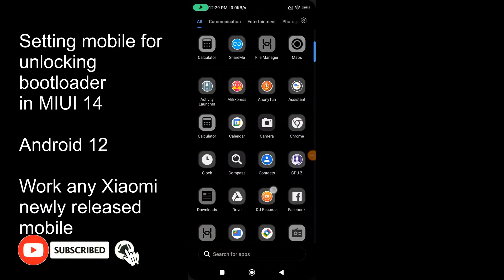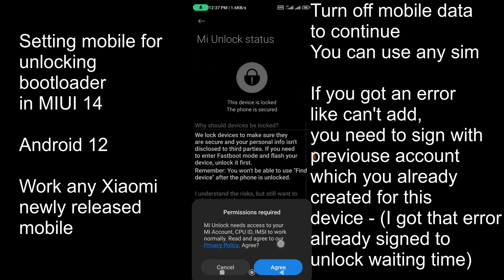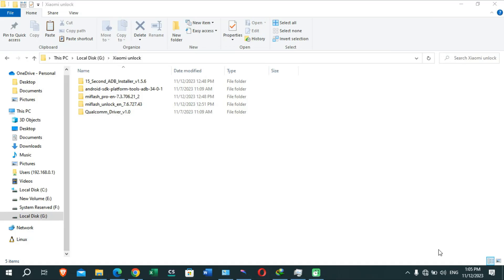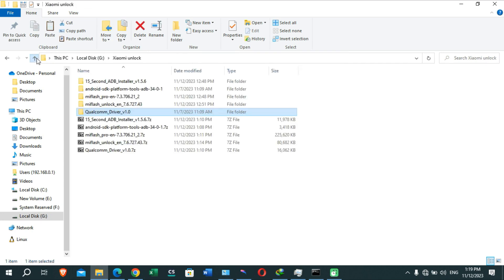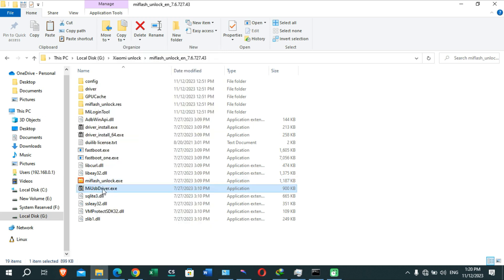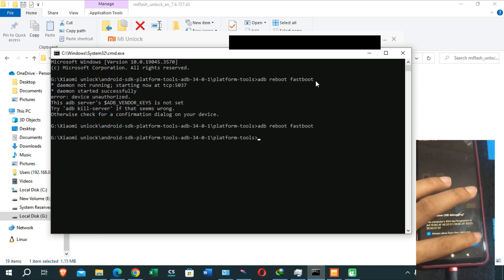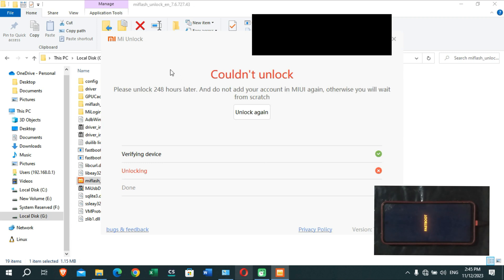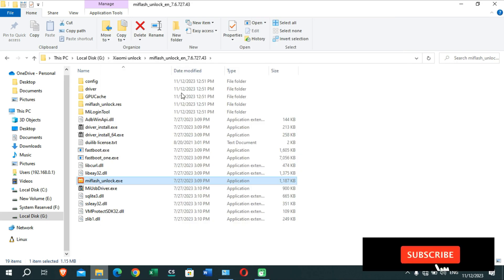Xiaomi MIUI 14 15 Bootloader unlock joyeuse | Couldn’t verify device | Bootloader unlock fail at 50%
This video was made on my own experience ✌ this will 100% work on any xiaomi device 😁 theres hundreds of fake videos on yt relating to this topic. But ill guarantee if you followed this correctly, you'll officially unlock your device ✌

Timeline
00:00 - Intro
00:54 - Phone setup for unlock bootloader on any Xiaomi device
01:59 - Fix xiaomi couldnt verify sign in to your account again
03:09 - Installation of xiaomi unlock and drivers to unlock redmi bootloaders on MIUI 11-15
04:00 - First try of unlocking bootloader and end up with couldnt verify device with fastbootd
08:00 - Xiaomi couldn't verify device
08:40 - Will fastbootD support for unlocking xiaomi bootloader?
09:35 - Fixing fastboot detection error on windows 10 windows 11 any xiaomi device, firmware choose, flash firmware etc
10:30 - Find right firmware for xiaomi miui 11,12,13,14,15 and reflash it without any verification error or without unlocking bootloader
14:10 - Xiaomi fastboot drivers installation on windows 10, windows 11 successfully and xiaomi fastboot drivers installed and device identified by any pc
15:14 - Miflash unlock tool device verify fail fixed and 50% stuck error fixed now only we have to wait 10days
16:00 - Final results

 - This video is 100% based on my personal experience and it will 100% work on unlocking bootloader on any xiaomi or poco device. There are some videos that mentioned easy ways like skip time limit trust me they wont work thats why I created this